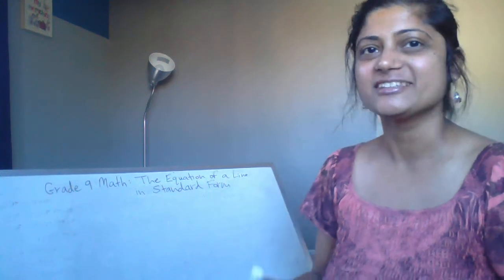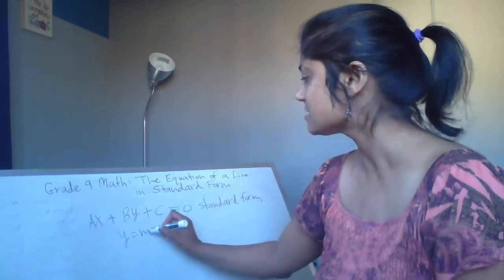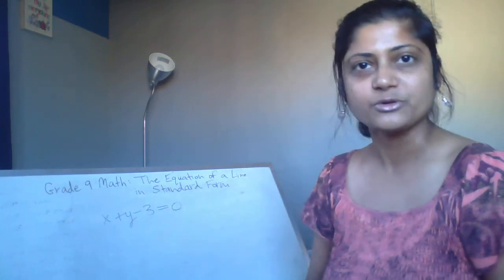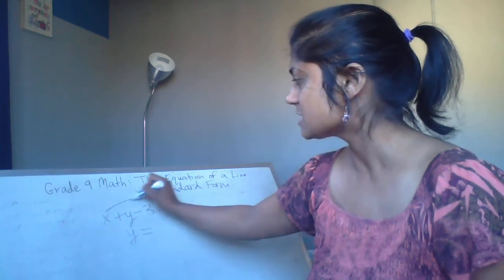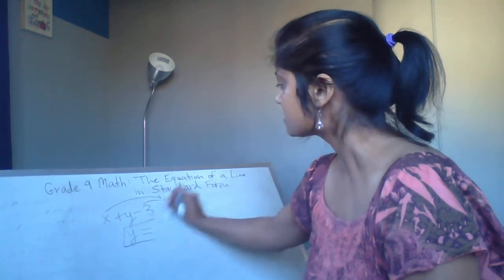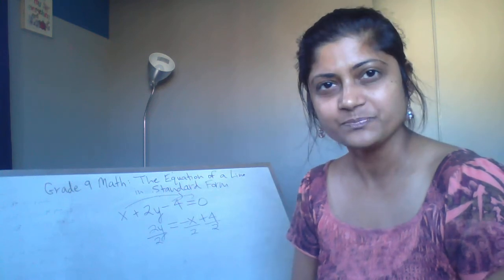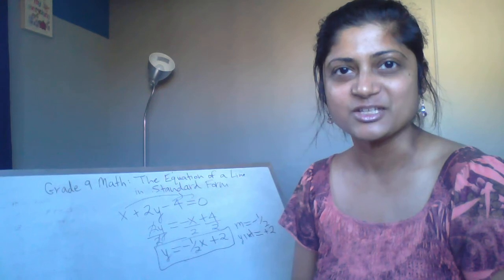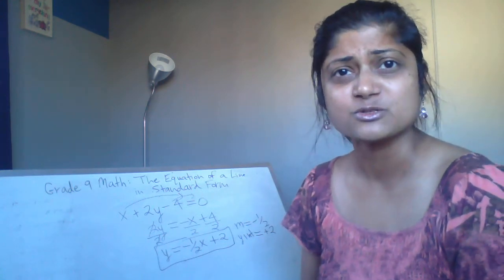Math 9 The Equation of a Line in Standard Form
This video covers how to change the equation of a line from standard form to the slope intercept form. Students should isolate for the "y" variable by moving the "x" variable and the number to the other side. Do not forget to change the signs.